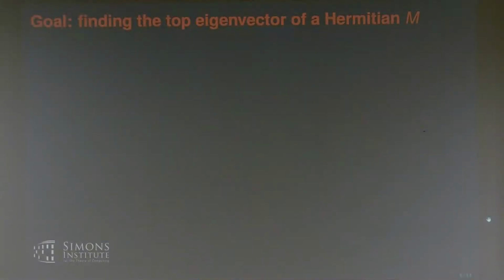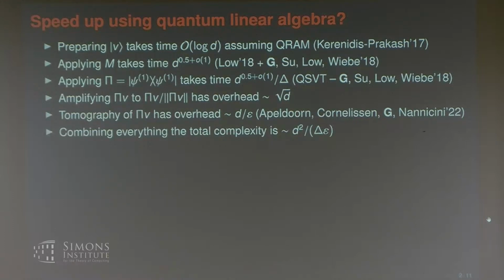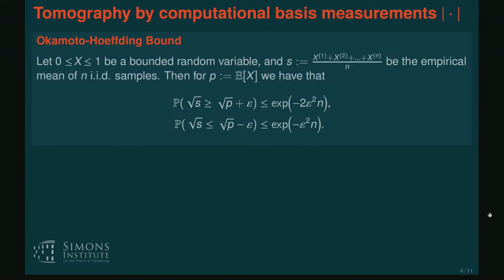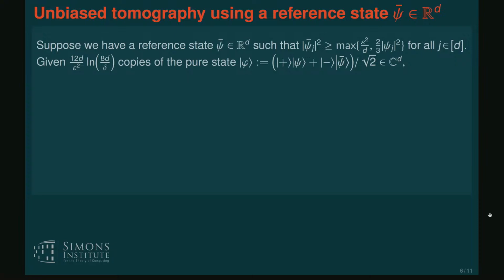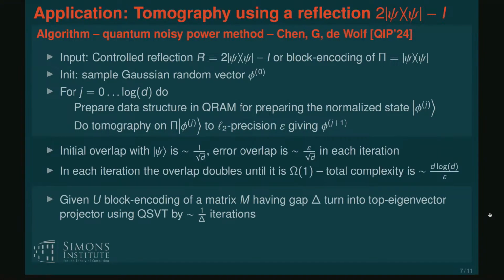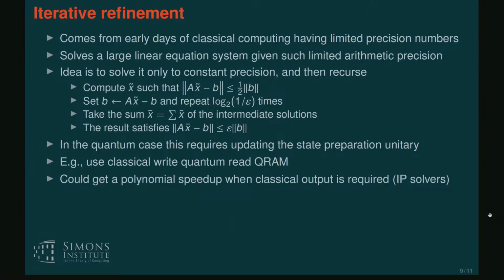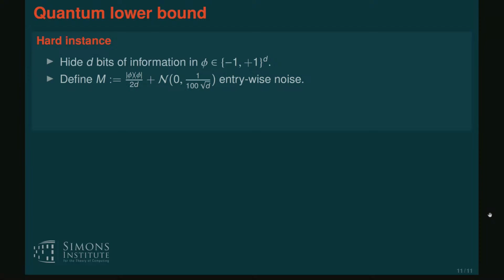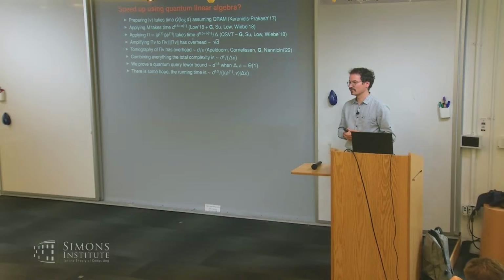A Quantum Speed-Up for Approximating the Top Eigenvector of aMatrix via Improved Tomography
András Gilyén (Alfréd Rényi Institute of Mathematics)

Finding a good approximation of the top eigenvector of a given d × d matrix A is a basic and important computational problem, with many applications. We give a quantum algorithms that, given query access to the entries of A and assuming a constant eigenvalue gap, outputs a classical description of a good approximation of the top eigenvector with time complexity ~d^{1.5}. Our quantum algorithm provides a polynomial speed-up over the best-possible classical algorithm, which needs Ω(d^2) queries toentries of A, and hence Ω(d^2) time. More generally, our algorithm can output a classical description of the subspace spanned by the top-q eigenvectors in time ~q d^{1.5}. We also prove a nearly-optimal lower bound of Ω̃(d^{1.5}) on the quantum query complexity of approximating the top eigenvector. Our quantum algorithm can be thought of as a noisy variant of the classical power method, where we implement each matrix-vector multiplication with small and well-behaved error on a quantum computer. Our algorithm uses block-encoding techniques to compute the matrix-vector product as a quantum state, from which we obtain a classical description by a new time-efficient unbiased pure-state tomography algorithm. This algorithm uses an essentially minimal number ~d/ε of calls to a state-preparation unitary. We also prove a nearly-matching lower bound of Ω̃(d^{1.5}) on the quantum query complexity of approximating the top eigenvector. For learning the top-q eigensubspace we develop a time-efficient process-tomography algorithm for reflections around bounded-rank subspaces, which in turn provides a pure-state tomography algorithm that only requires a reflection about the state rather than a state preparation unitary as input.